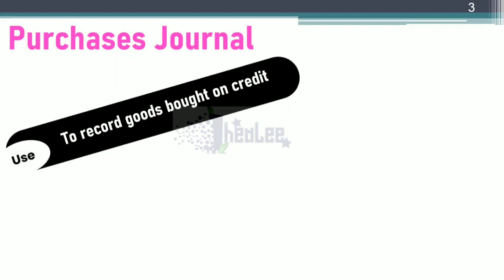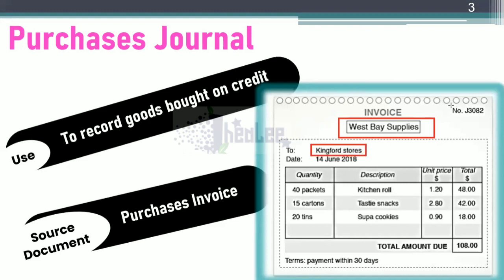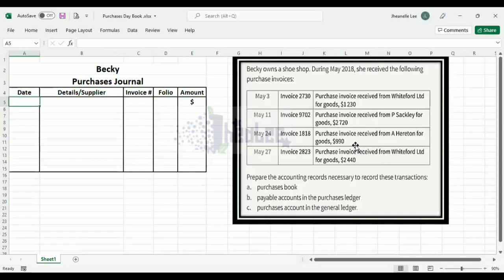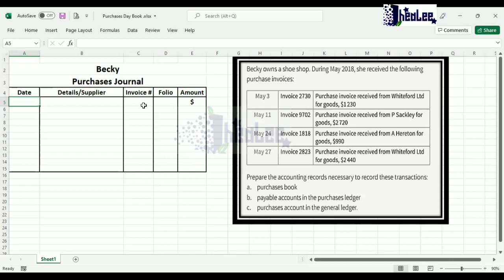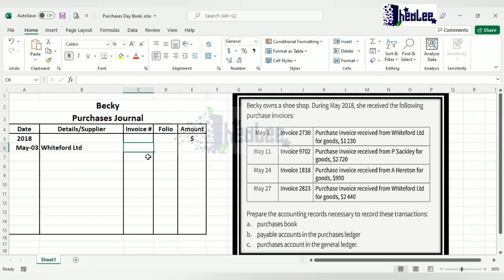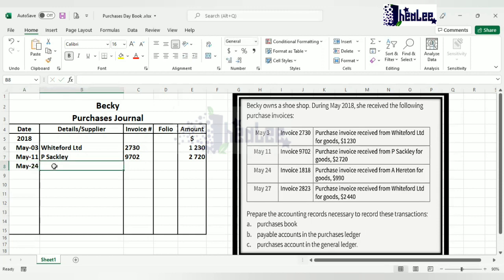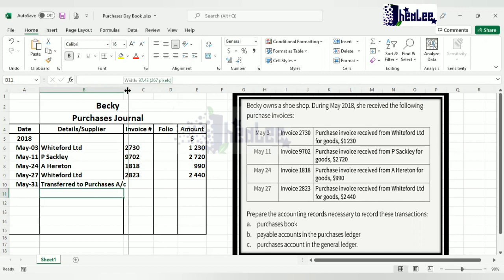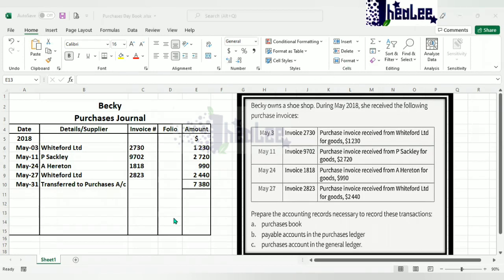Preparing Purchases Journal